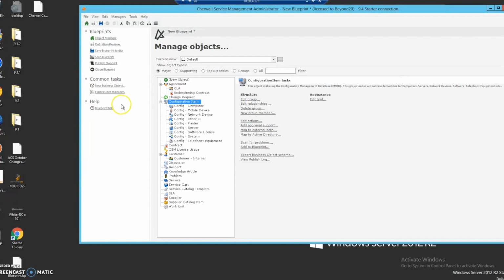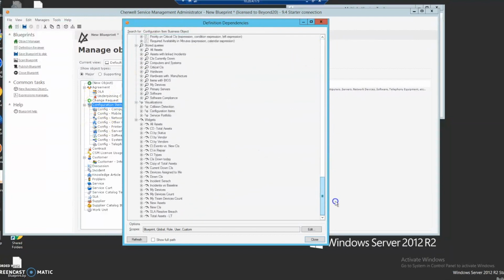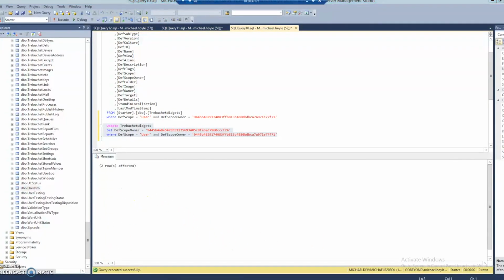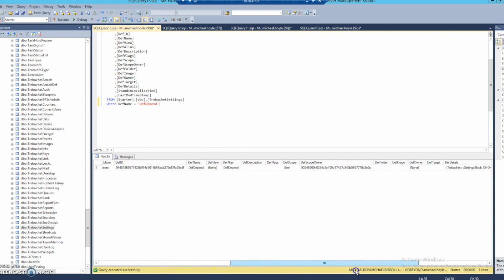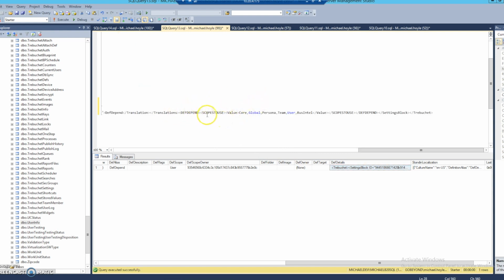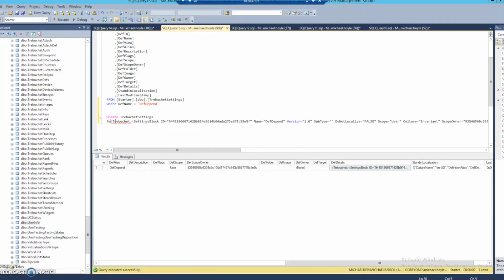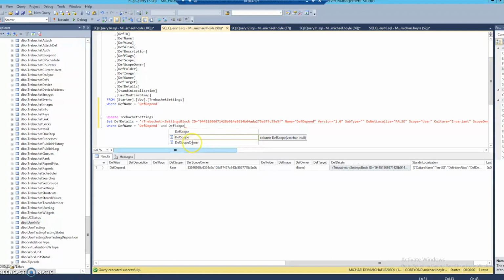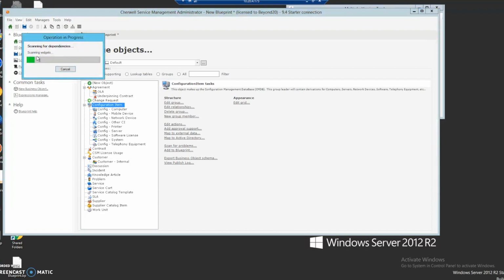Cherwell Trebuchet Settings Fix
In this video, Solutions Consultant Michael Hoyle walks through a fix to an uncommon issue: The inability to fix scope settings as a result of dependencies. Enjoy!